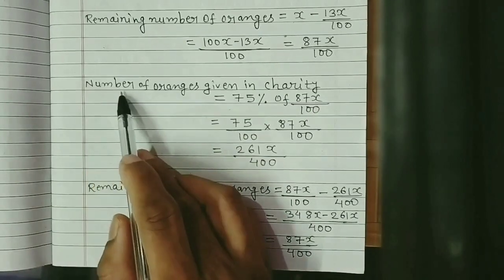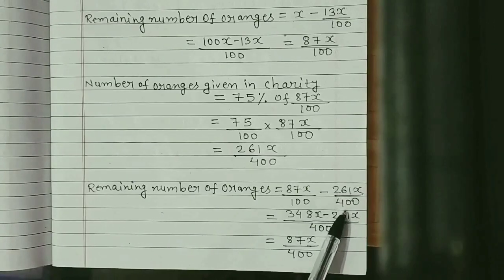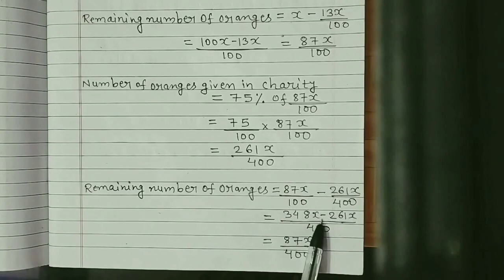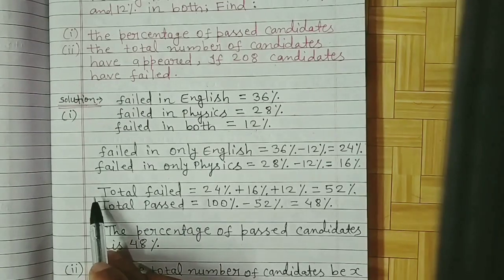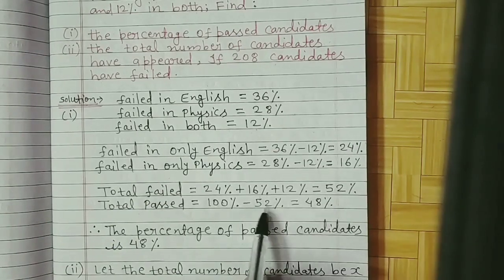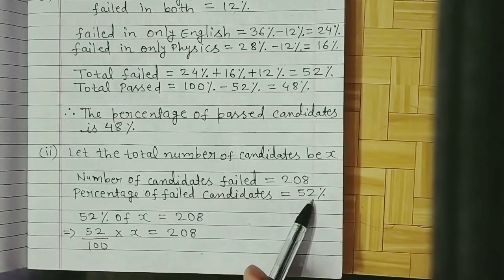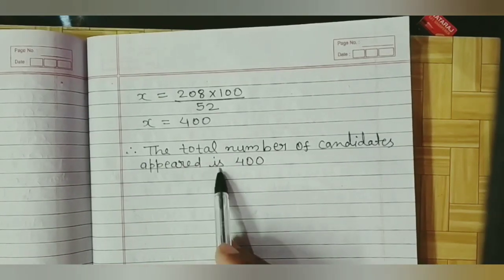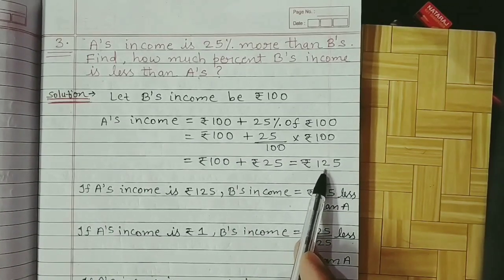Class-VIII Sub-Maths Ch-7 Part-4